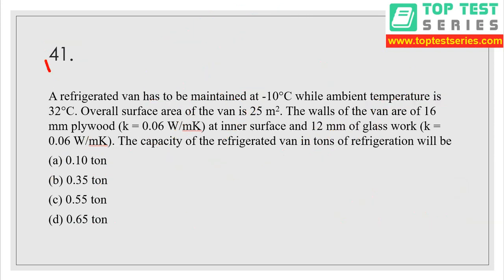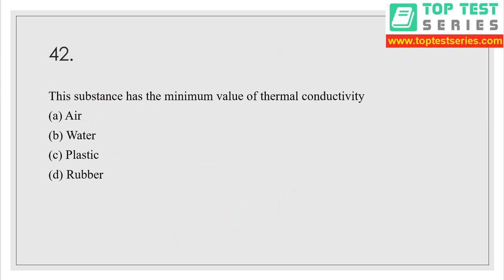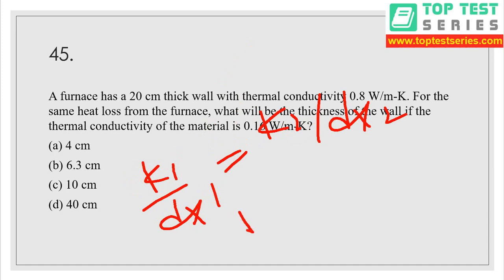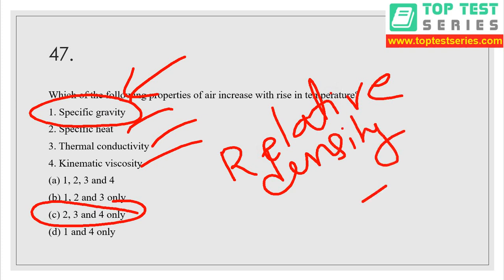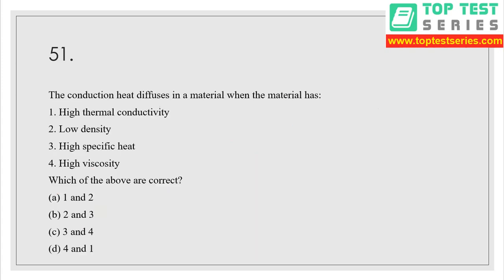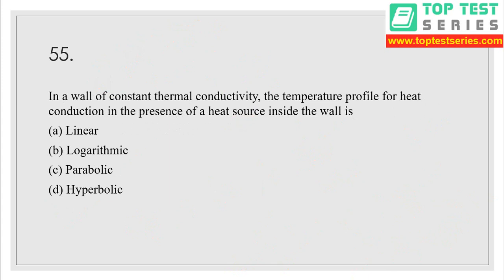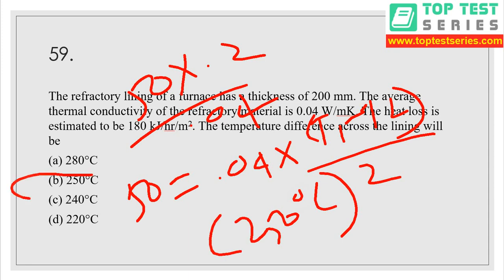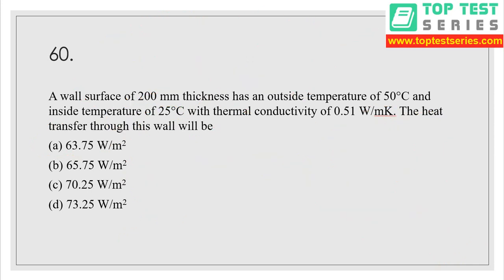Mechanical Engineering(Heat and Mass Transfer)HMT Class- 23 NLC GET 2020 Classes MCQ's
🔥👍Click Here for Mechanical Test Series Full Length Only 149 RS